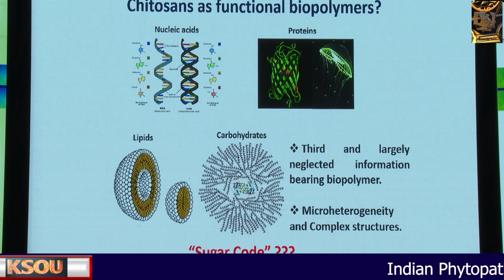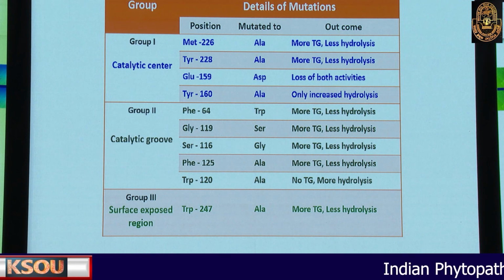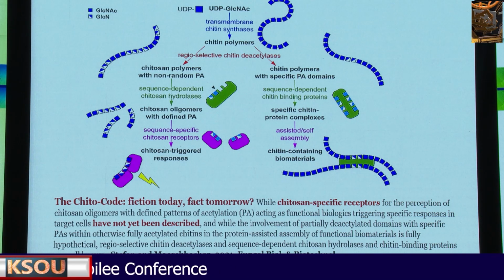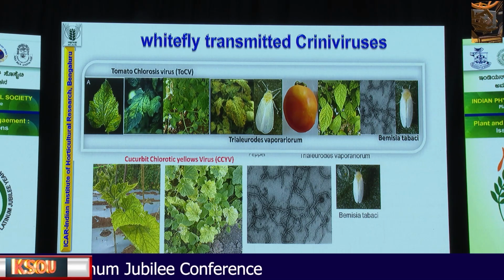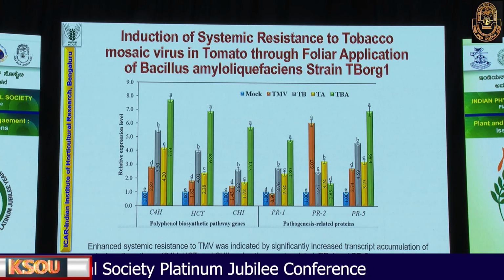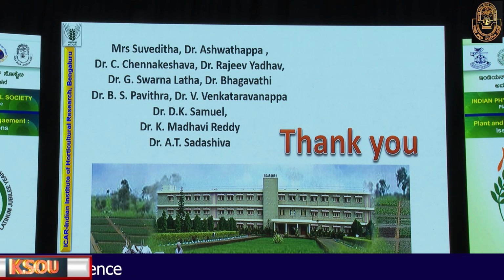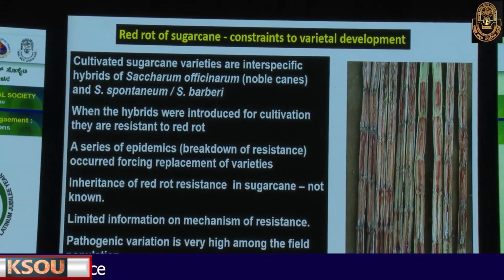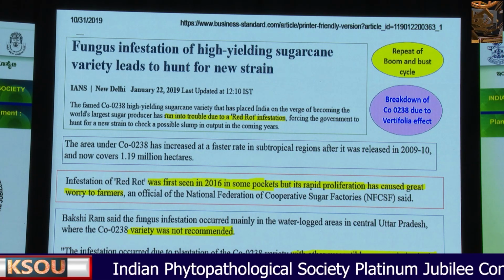Indian Phytopathological society Platinum Jubilee Conference part_04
Indian Phytopathological society Platinum Jubilee Conference
Plant and Soil Health Management :Issues and Innovations#ksou